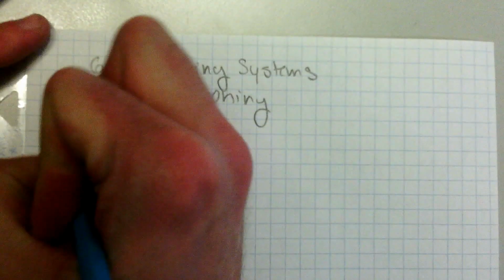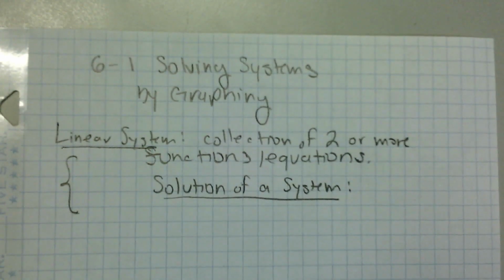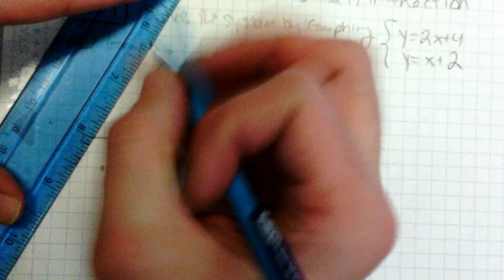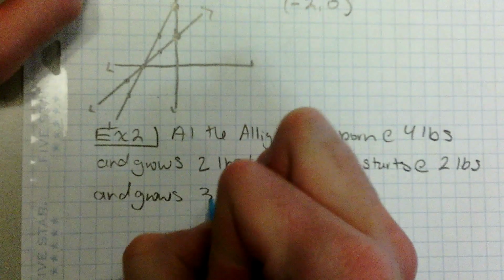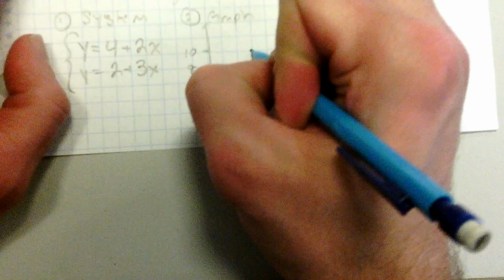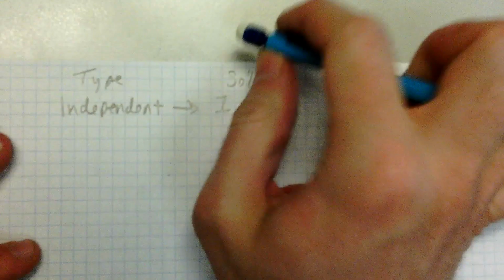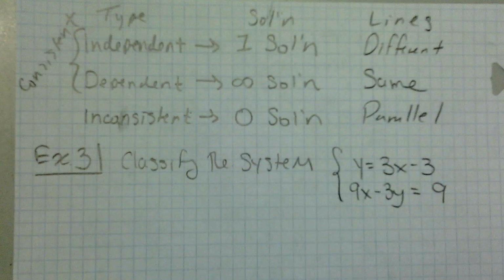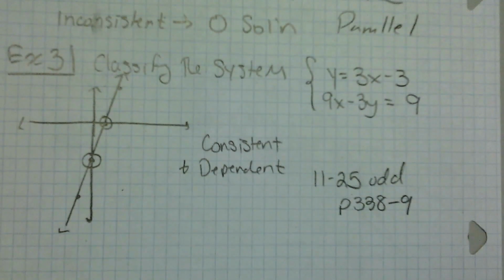Hon Alg 6 1